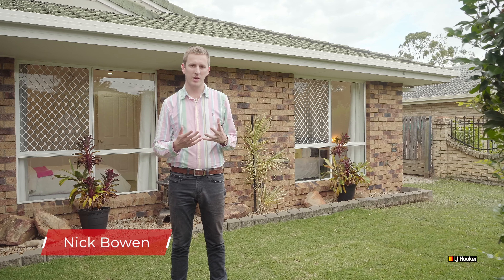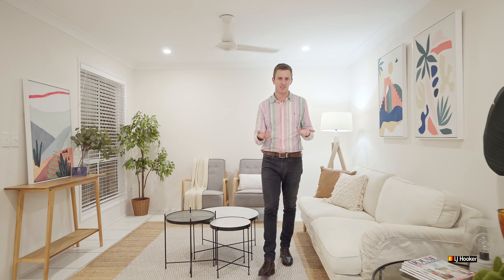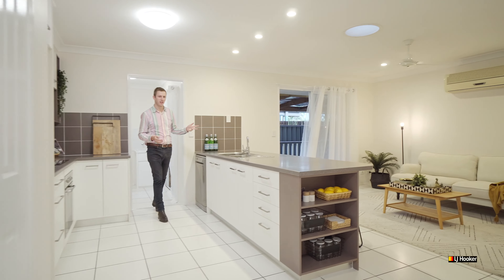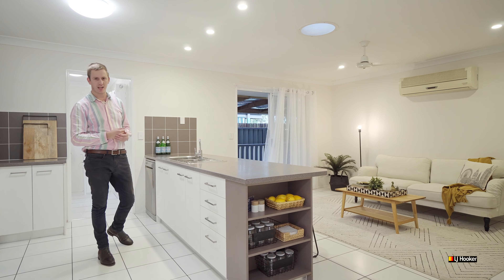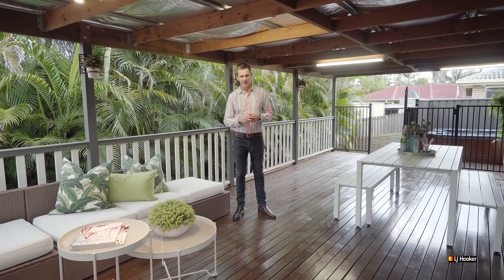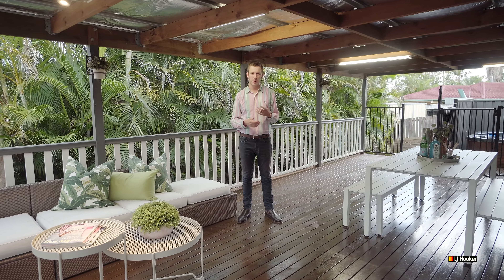20 Noosa Court, Hillcrest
20 Noosa Court offers an opportunity to secure a spacious home with a fantastic floorplan, perfectly suited to the growing family or investor. The floorplan here is an absolute winner with two bedrooms at the front of the home with access to a main bathroom with a separate powder room, and their own living room adjacent.

The master suite is oversized; it currently houses a king sized bed, has a neat ensuite as well as a large walk-in-robe, and is well located at the rear of the home, separated by a second living space and has water & foliage views across the spa to a private wall of golden-cane palms.

It's often heard that the kitchen is the heart of the home, and here it couldn't be any more true; it cleverly separates the formal and informal living spaces, and has an air-conditioned dining area on one side, and opens out to the deck on the other; an enormous covered space screened by gardens, with enough room for a few sitting areas as well as a huge outdoor lounge setting.

The fourth bedroom is very versatile; it's use could vary as the family grows. Previously used as a home office, the room is light filled and has a ceiling fan. This space could also be used to run a small business from home (STCA) or would suit a teenagers retreat with it's own access to the street. Alternatively, it would be a fairly easy convert back to an internal garage to house a third car off street.

The whole block of land here has been utilised to ensure that there is no space wasted; a colorbond fence and Maraya hedge deliver privacy from the street at the front yard, while at the rear the undercover outdoor entertaining space is screened by gardens.

All four bedrooms are of excellent sizes, and three have built-in-robes and ceiling fans.

Sweet dreams are made of these:
- Spacious open plan air-conditioned living, kitchen and dining
- Impressive kitchen with masses of storage
- Huge family pantry
- Built-in robes in three bedrooms
- Double tandem remote garage carport (simply move one fence panel)
- Master suite with walk-in robe, ceiling fan and ensuite
- Light-filled central bathroom with a bath
- Huge undercover deck area
- Spa fully fenced with pool cert.
- Low maintenance landscaped gardens
- Rainwater tank
- Garden shed

With nothing left to do but move in and unpack, 20 Noosa Court offers the astute an opportunity to invest or nest in a fantastic suburb with schools, shops and public transport right at your fingertips... call Nick Bowen today to arrange your private inspection, or you might just miss out!